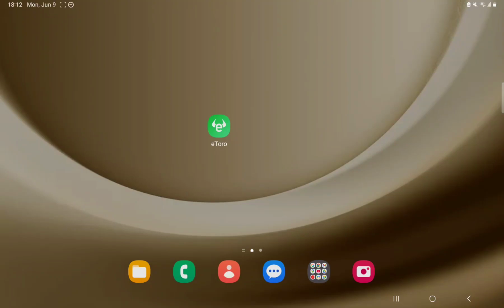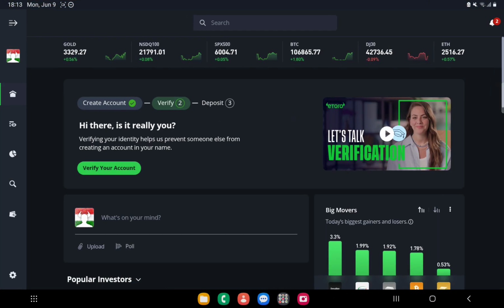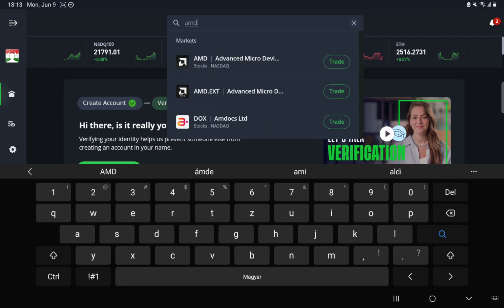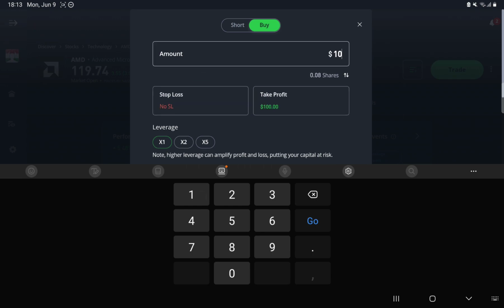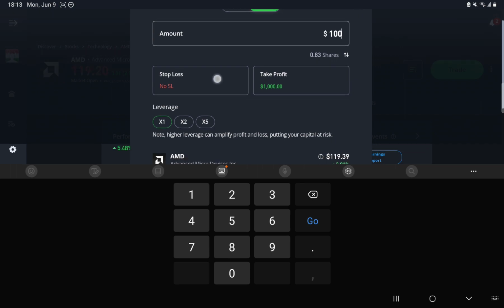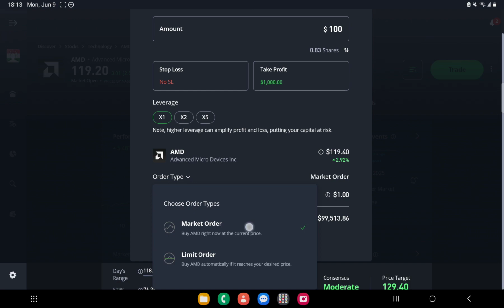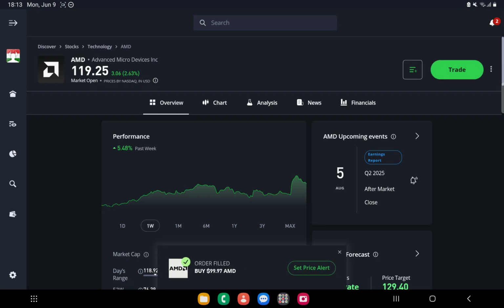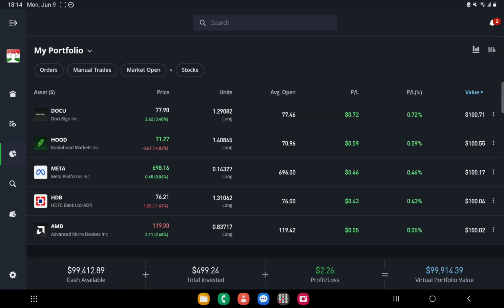How to invest in Advanced Micro Devices (AMD) on eToro - quick & easy